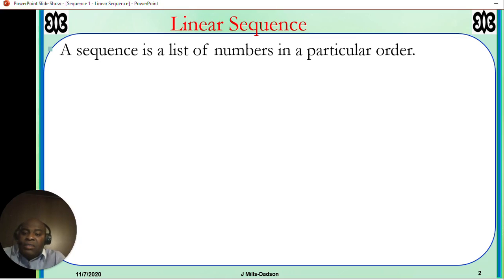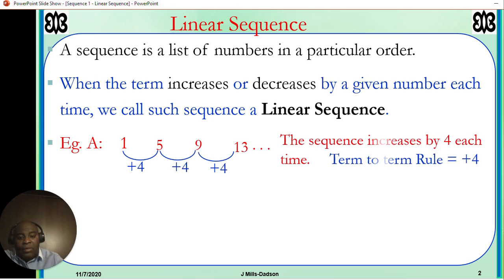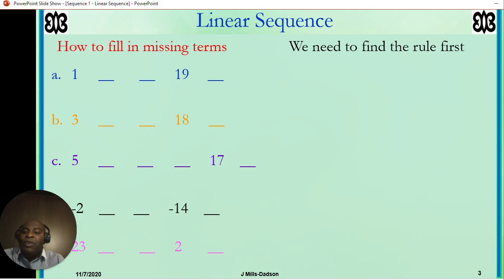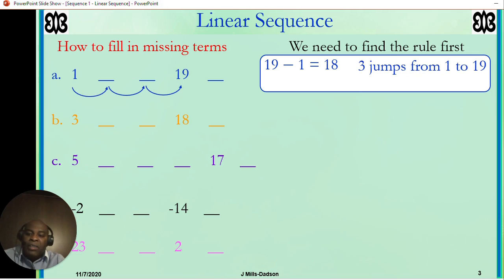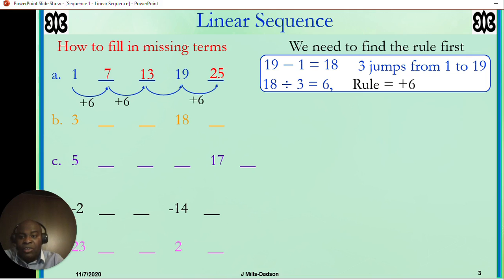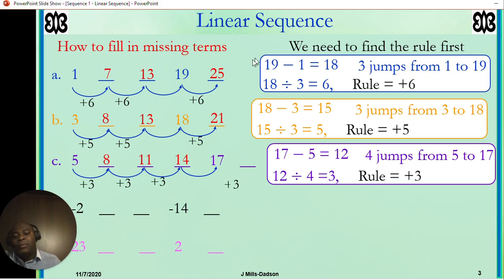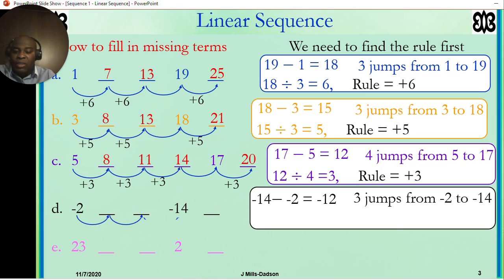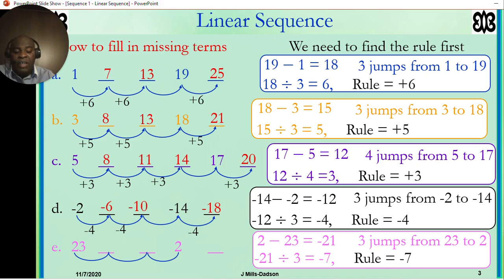Linear Sequence part 1 Introduction and Finding Missing Terms